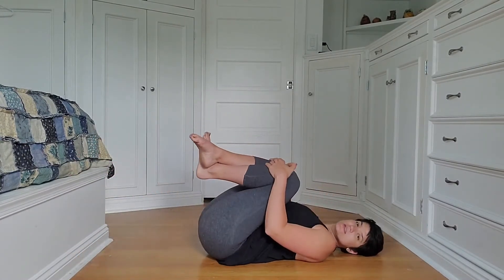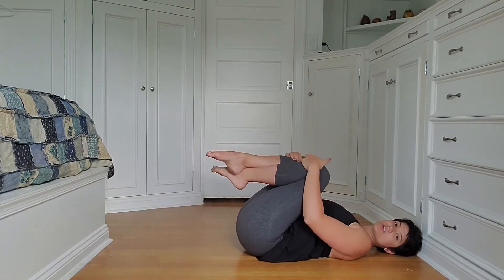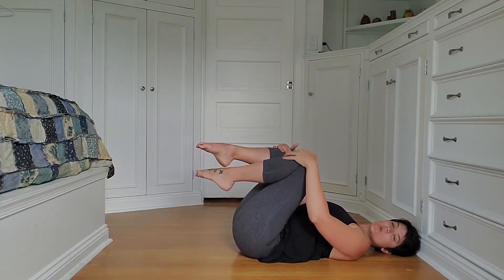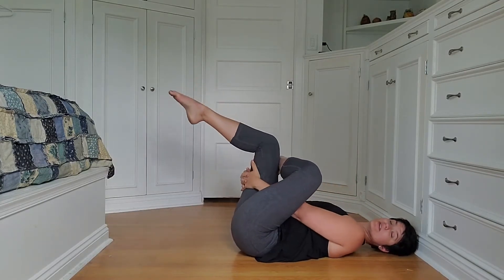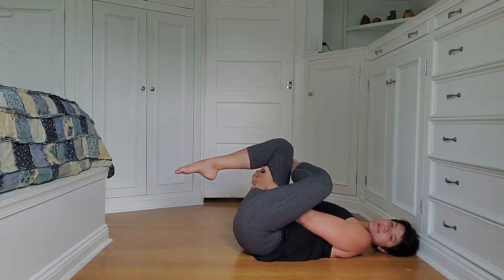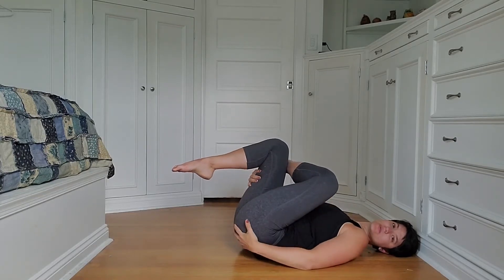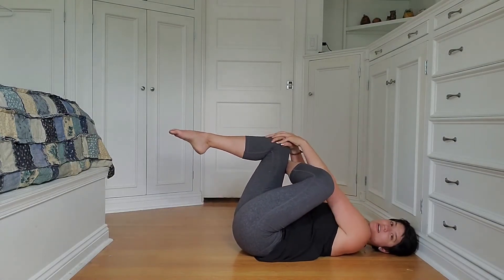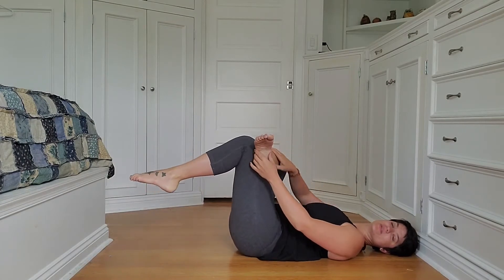Intro to Stretching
Help your body feel its best with this video that guides you through basic stretches.  Starting with floor stretches and moving to standing stretches, you can pause this video and go at your own pace, or select particular muscle groups you want to stretch.  This is great if you're like me, and you know your body needs to stretch, but you're not a yoga person.